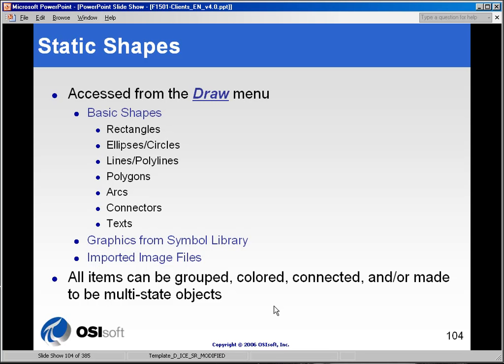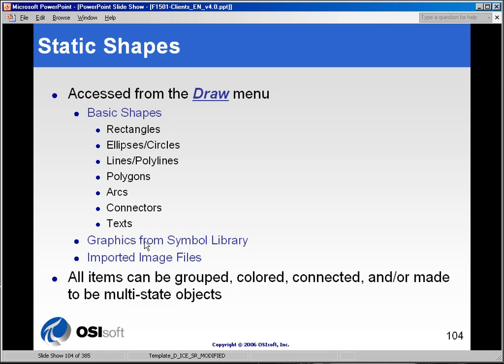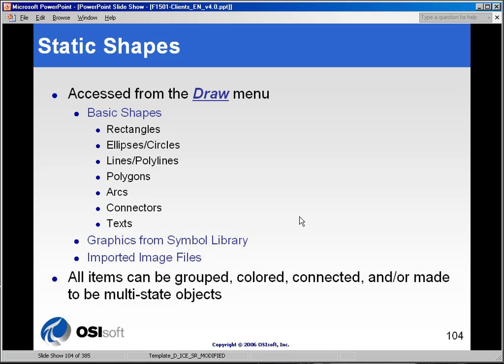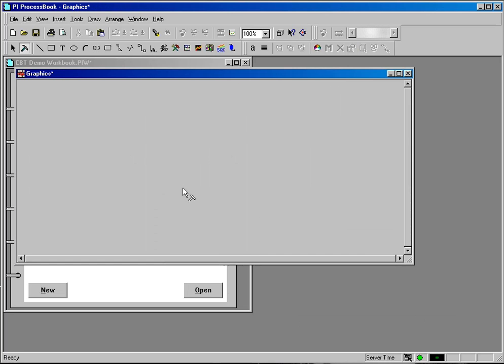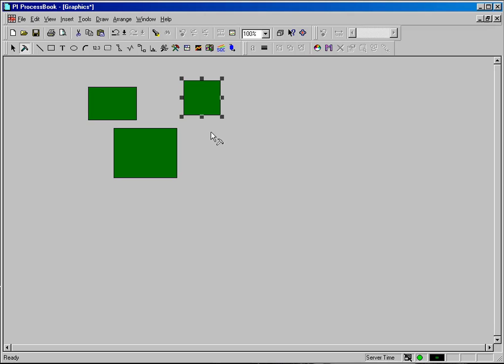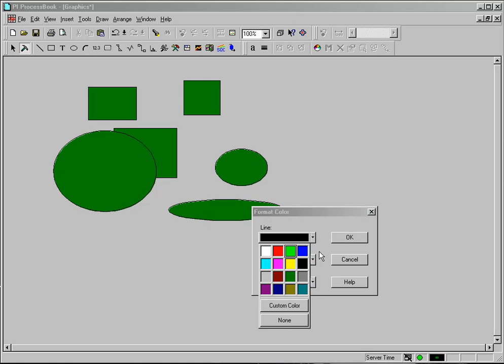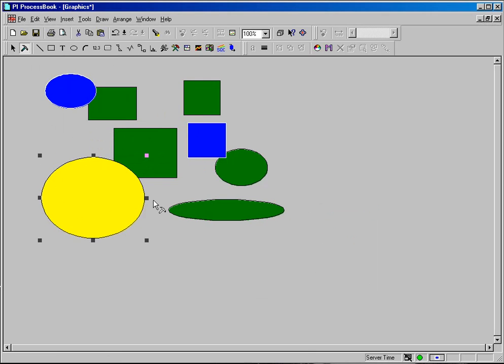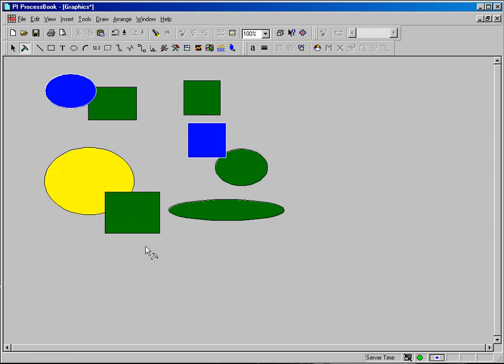OSIsoft: Drawing shapes in PI ProcessBook. v3.0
Static shapes such as rectangles, circles, text, and a variety of other objects, are created using the Draw menu. Each object has properties like line and fill color that can be modified like most object-oriented graphics editors.

you can see where this video is in the sequence of videos on this topic.